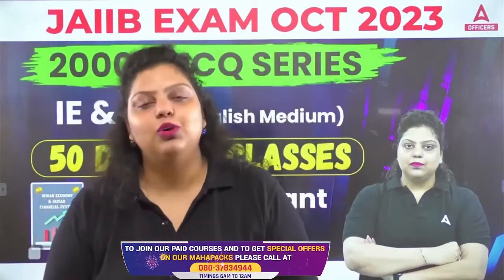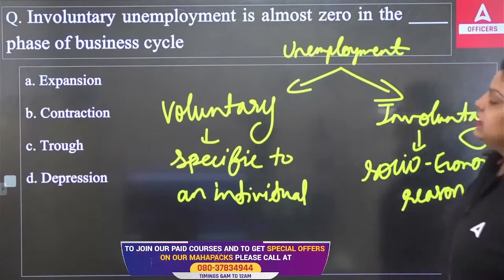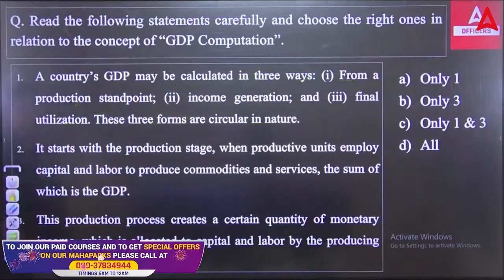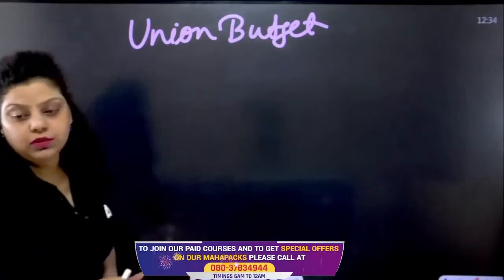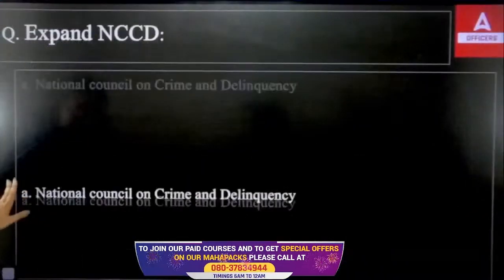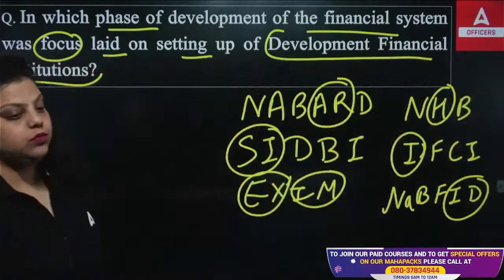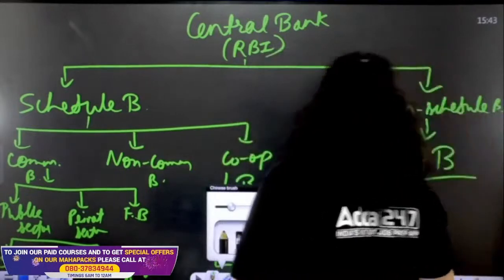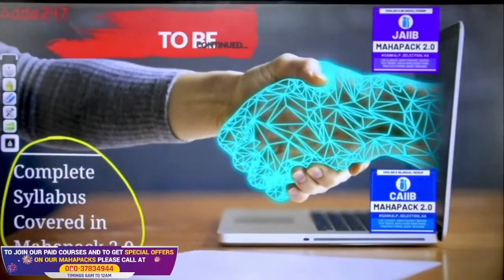JAIIB October 2023 | JAIIB IE and IFS English Medium | Weekly Revision Master Class 5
JAIIB October 2023 | JAIIB IE and IFS English Medium | Weekly Revision Master Class 5 | Indian Economy & Indian Financial System JAIIB | JAIIB New Syllabus 2023 | JAIIB Exam Preparation 2023